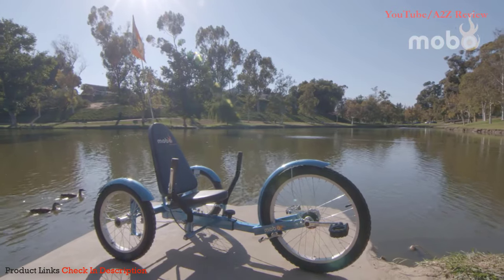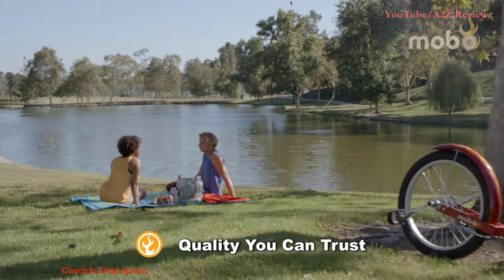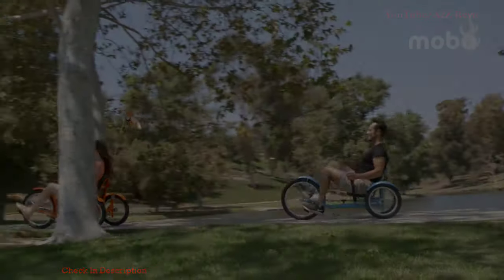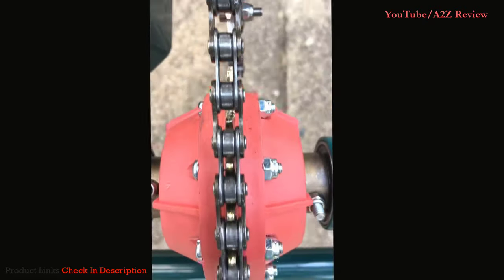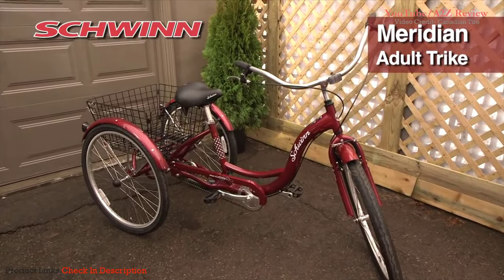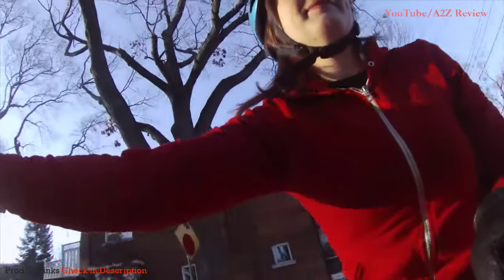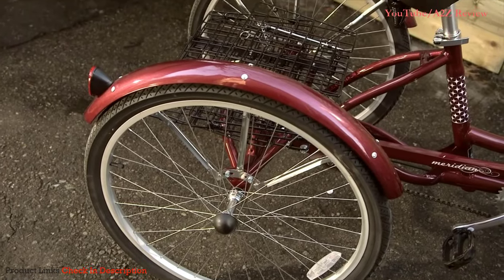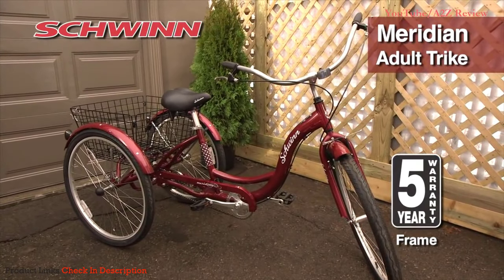Best Adult Tricycles 2023 - Top 5 Adult Tricycle Picks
Best Adult Electric Tricycle BUY Or CART NOW ➖
Top 5 Best Adult Tricycles - Which Is The Best Adult Tricycle in 2023

BUY Or CART NOW ↓↓↓
►1. Schwinn Meridian Adult Trike
►2. Addmotor Motan Electric Tricycle
►3. PFIFF Classic Nexus 3 Tricycle
►4. Mobo Triton Pro Adult Tricycle
►5. Razor DXT Drift Trike

⭐ AliExpress Deals (Cheap)

📌 All kind Of Tools
📌 Consumer Electronics
📌 Computer & Networking
📌 Mobile Phones & Accessories
📌 Home & Garden Appliance
📌 Health & Household
📌 Sports & Entertainment
📌 Automobiles & Motorcycles

LOVE ME

► Timestamps:
0:00 - Introduction
0:05 - Razor DXT Drift Trike
1:50 - Mobo Triton Pro Adult Tricycle
2:54 - PFIFF Classic Nexus 3 Tricycle
3:29 - Addmotor Motan Electric Tricycle
5:11 - Schwinn Meridian Adult Trike